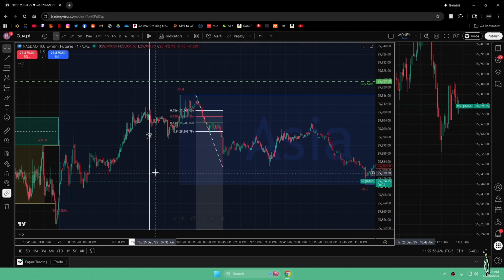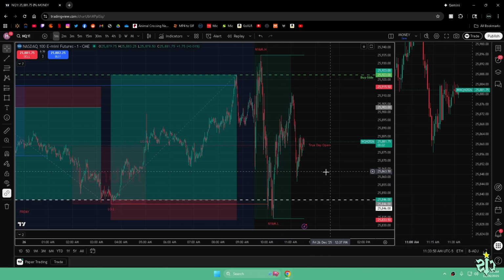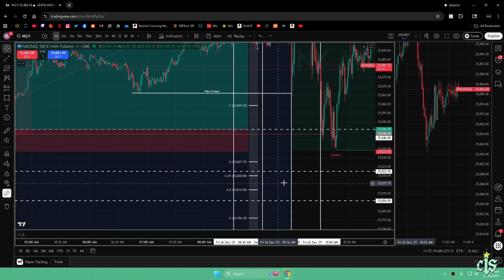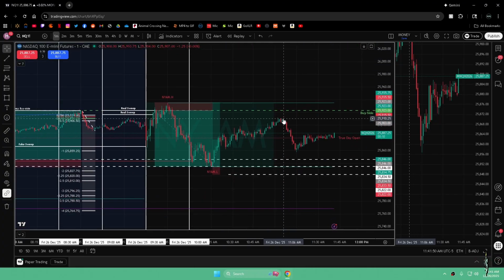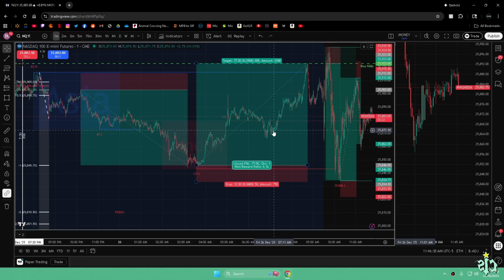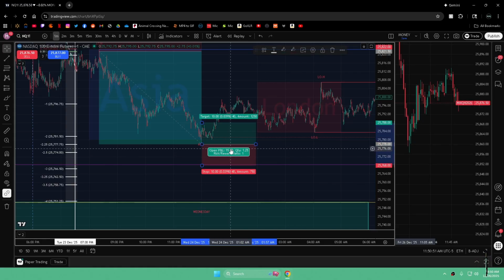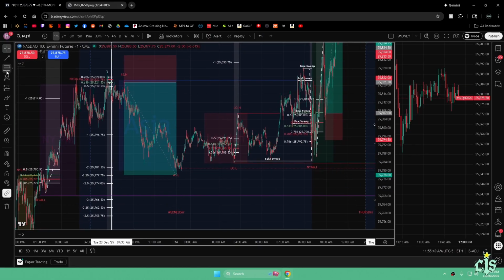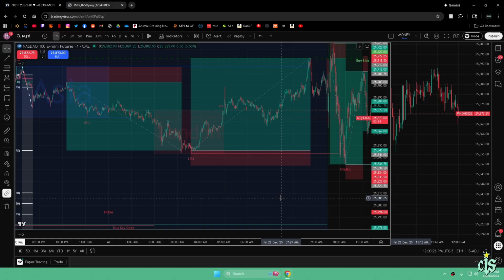More Detailed 12/26/25